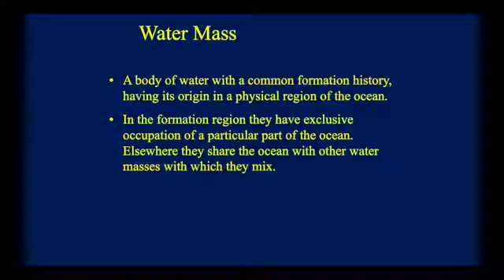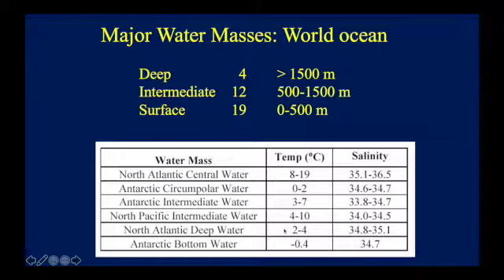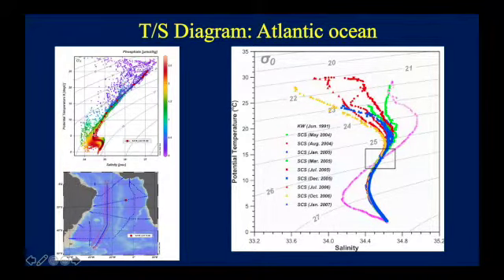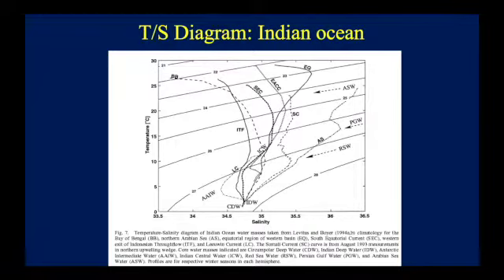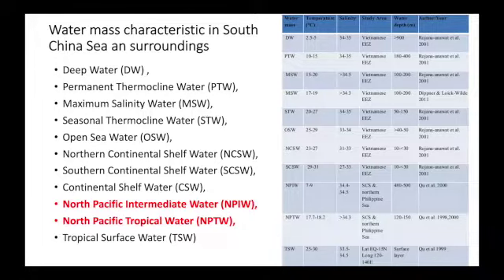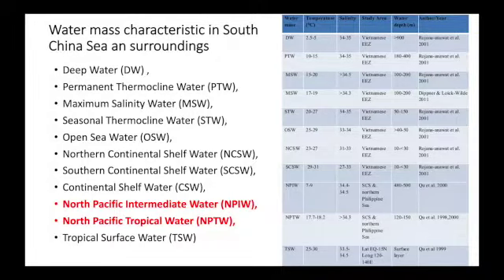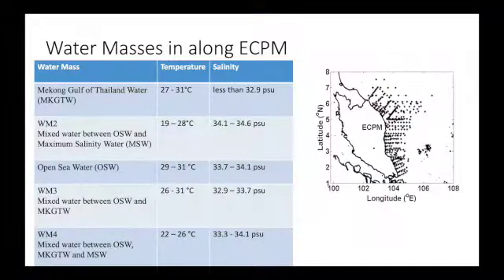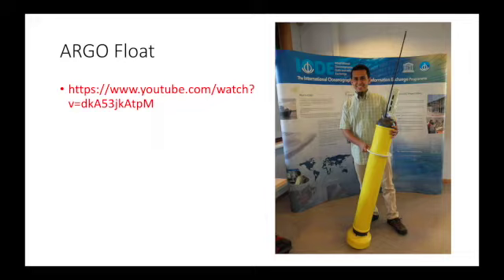Ocean Water Masses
This video is about Water Masses.

This is the youtube link that explains about ARGO Float;